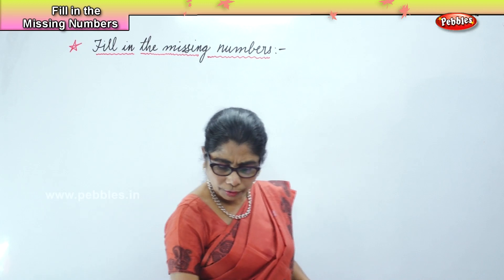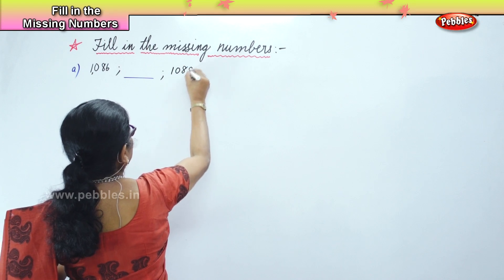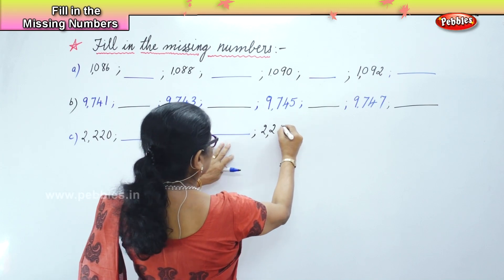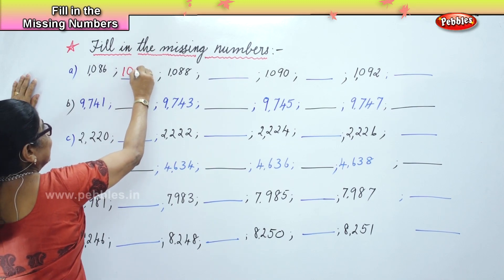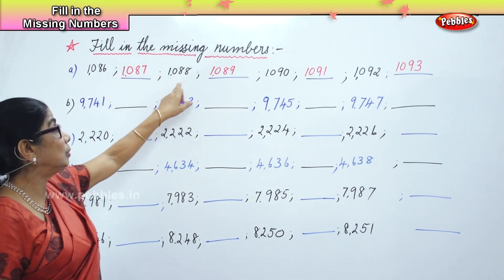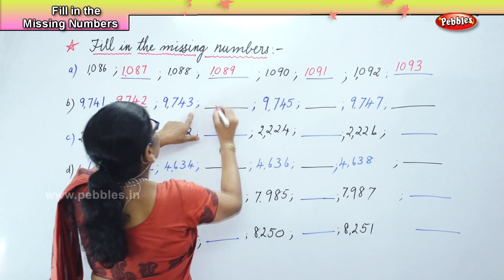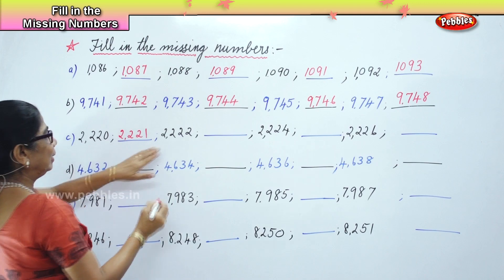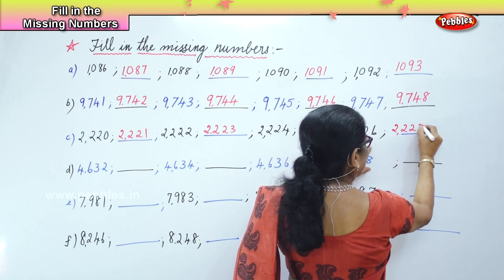Learn basic of mental Maths for beginners | Fill in the missing number | Maths Trickss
Learn basic of mental Maths for beginners | Fill in the missing number | Maths Tricks